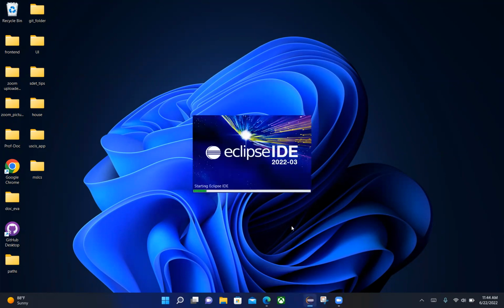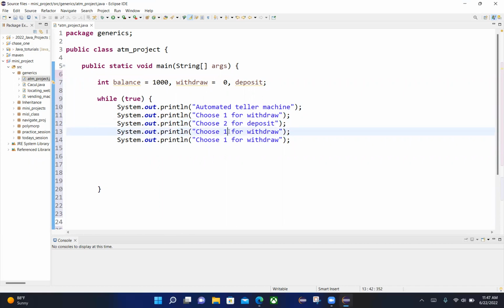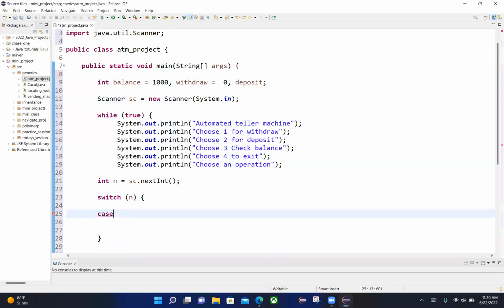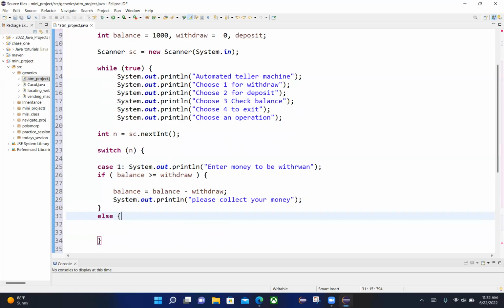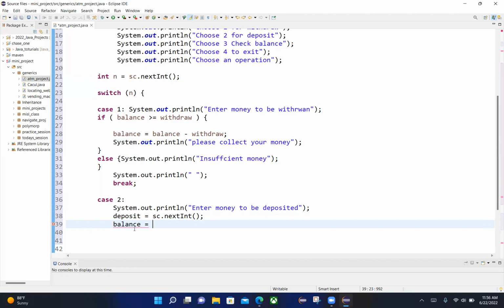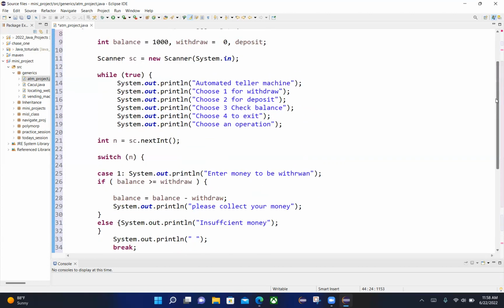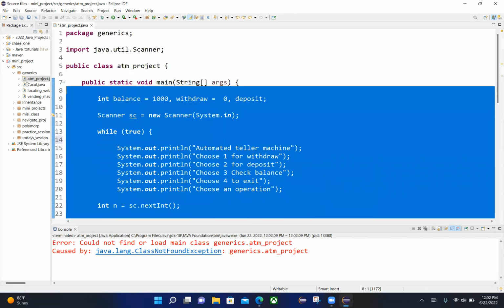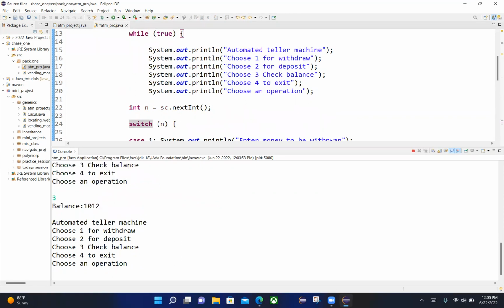Simple ATM Machine | Java Project for Beginners | Source Code Included under description.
Banking ATM Display